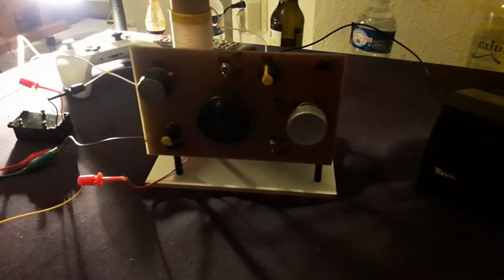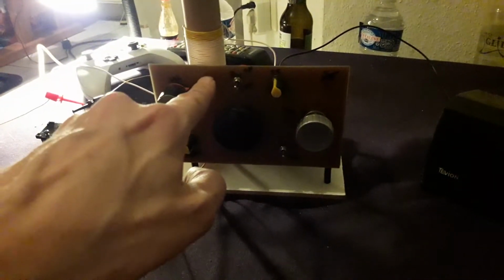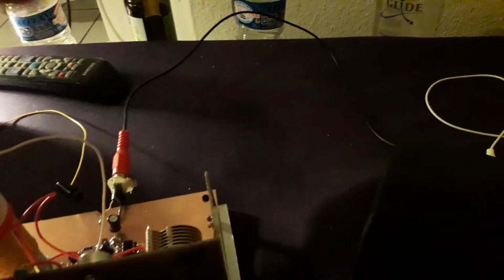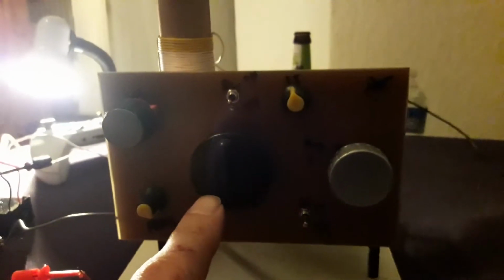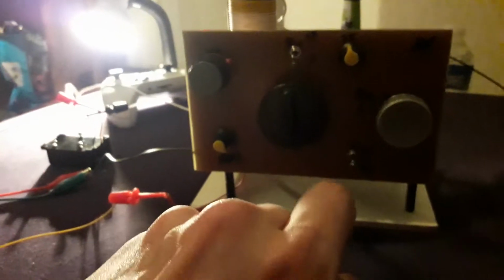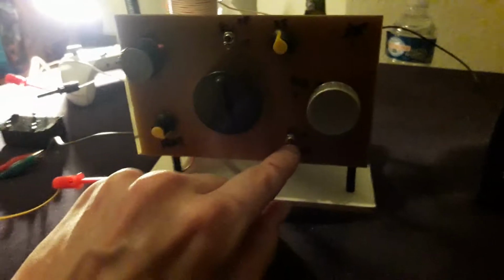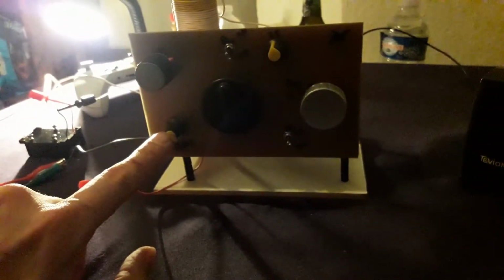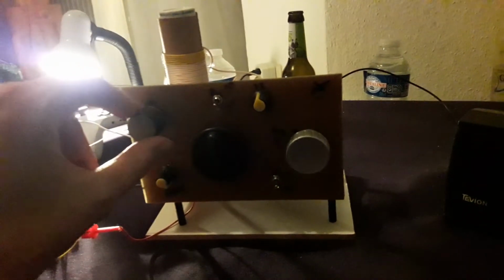Fet regen receiver rebuild and test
A fet based regenerative receiver from Charles kitchin rebuilt looking nice and working a treat !